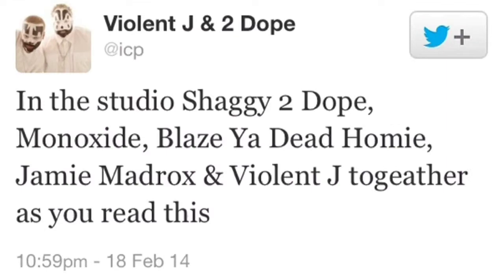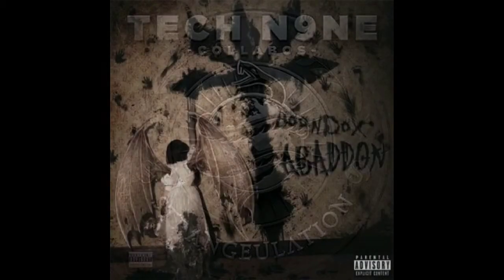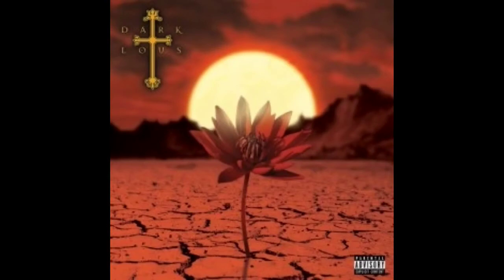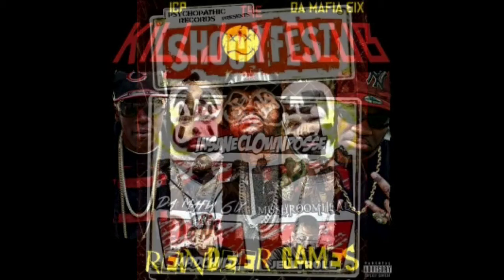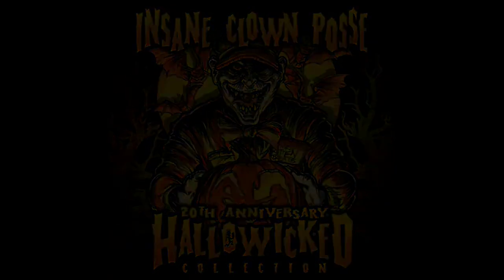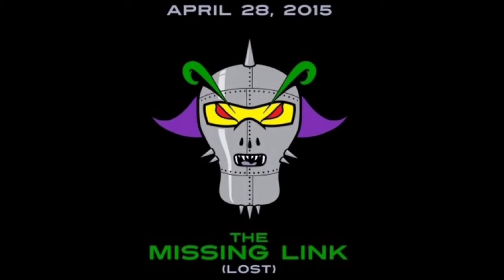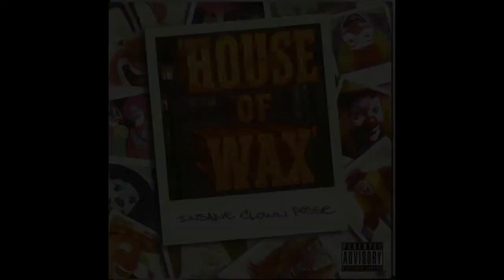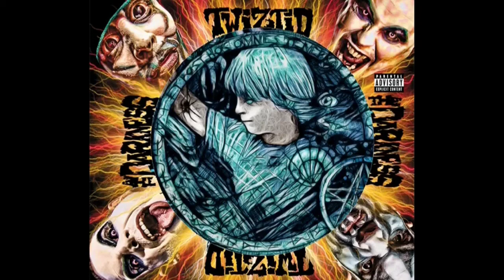A Look Back At 2014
Have a Happy New Year Ninjas!!! See you in 2015